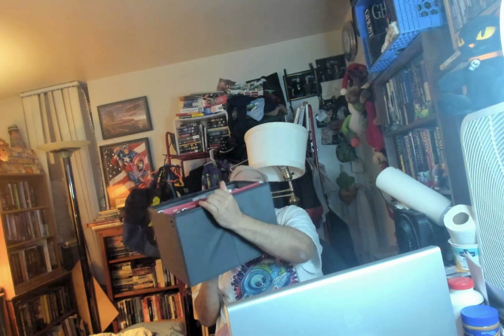THE RED HANGING FILE FOLDERS DO NOT FIT & BIN IS TOO SMALL.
I GOT THESE TO PUT IN THE BOTTOM DRAWER OF THE CANVAS FLING CABINET BUT THE DRAWER IS TOO SMALL.
I WORKED PUTTING ON THE NAME TAGS ON THE FILE FOLDERS FOR ABOUT 2 HOURS & AM NOT DONE YET BUT EVENTUALLY ALL MY BILLS & PAPERWORK I NEED TO KEEP WILL BE IN FOLDERS & NO LONGER SCATTERED ALL OVER THE PLACE OR THEY WIND UP FALLING ON THE FLOOR.

I MADE A $29.99 PAYMENT TO FINGERHUT WHICH WILL TAKE DOWN MY BALANCE TO $170 AS I CONTINUE MY GOAL TO PAY ALL DEBT OFF BY THE END OF 2024.

I NOW HAVE MANAGED TO SAVE $100 IN MY SAVINGS ACCOUNT.

I AM GOING TO THE ER FRIDAY AS MY SINUS INFECTION AND BRONCHITIS IS GETTING STEADILY WORSE, I AM GETTING VERY LITTLE SLEEP & THE COUGHING IS WEARING ME OUT.

MY CHANNEL VIEWS ARE NOW AT 1,396,845 !